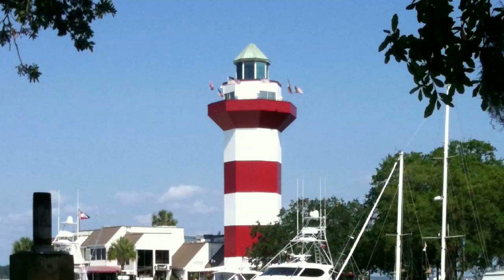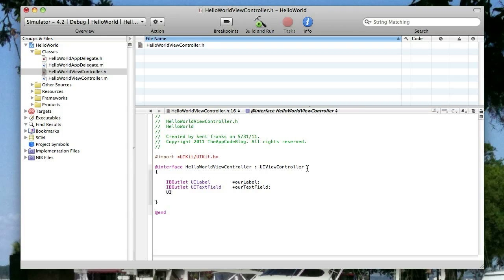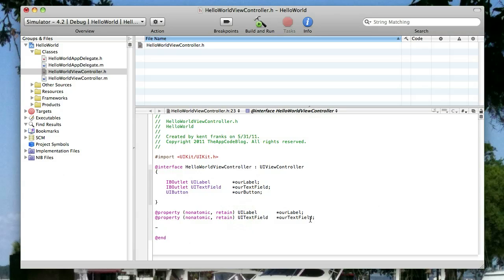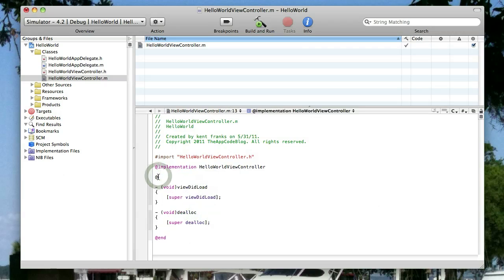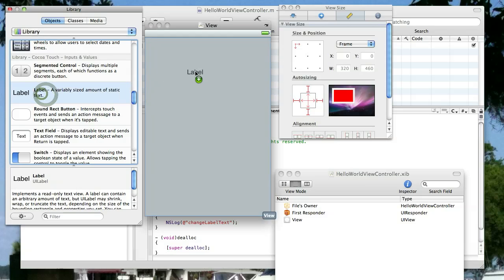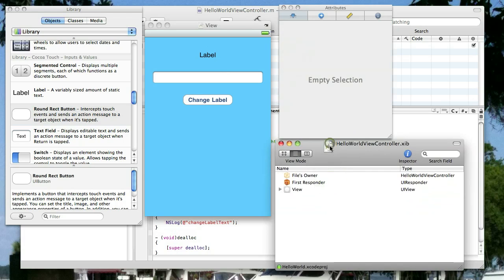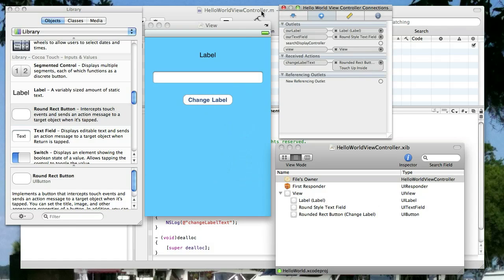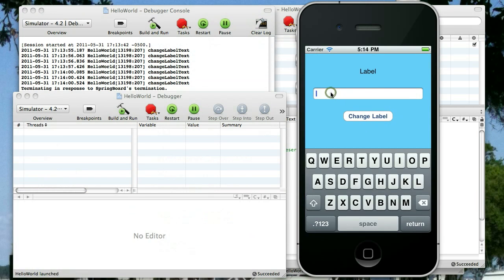HelloWorld - (TheAppCodeBlog).mov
- Build your first iPhone App. A Simple tutorial on building a HelloWorld app from TheAppCodeBlog.